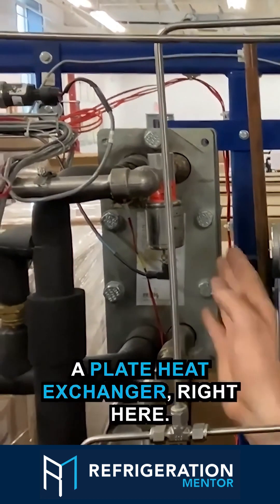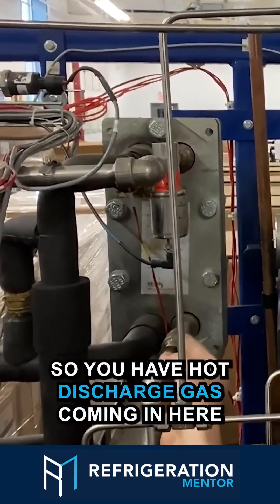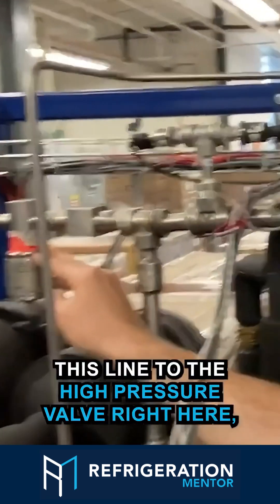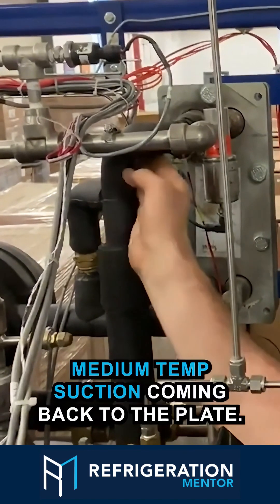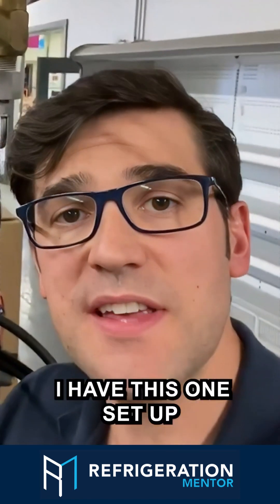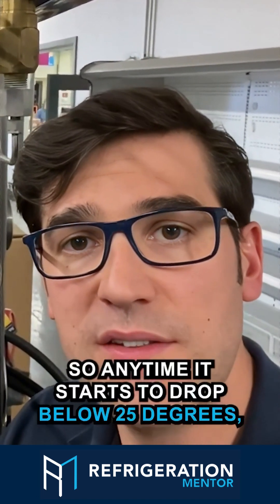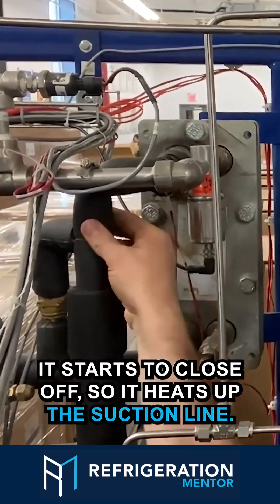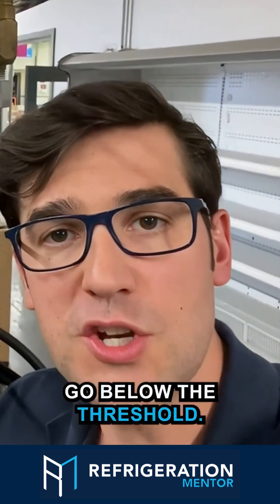How do you manage your superheat on the medium temp transcritical co2 compressors?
👉If you want to master Supermarket Refrigeration, Check out our Refrigeration Mastery Bundle